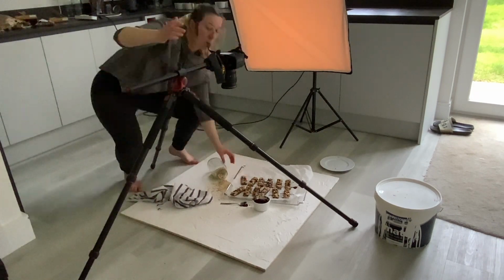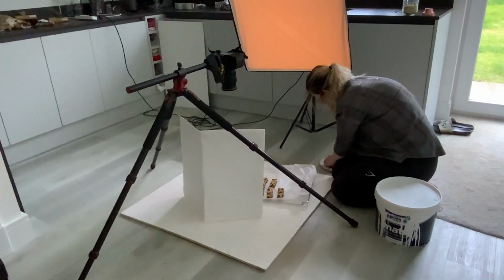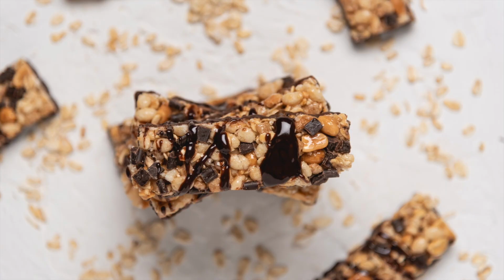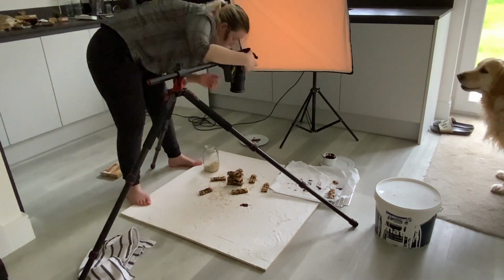IMPROVE YOUR FLAT LAY FOOD PHOTOGRAPHY | Food Photography Tips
Today's video is all about how to improve your flat lay food photography. I am sure you have seen many flatlays for food photography, either on instagram or brands websites. They are becoming increasingly popular and making it increasingly important to takre the perfect flat lays.

These tips should help you improve your flatlay food photography and I would love to see any flat lays you fellow food photographers create so tag me on instagram!

For part one of this video with some great beginner tips for food photography flatlays check out

* Billingham Bag
* 50mm Prime f1.8
* 90mm Tamron Macro
* 14-24mm Wide Angle Lens
*Light Trigger (similar to the one I use but not the same)
*Ricoh 360 Camera
*Macbook (This is a newer version than mine)
*Laser Measurer
* Sigma Flash